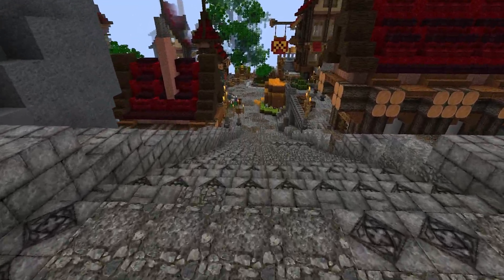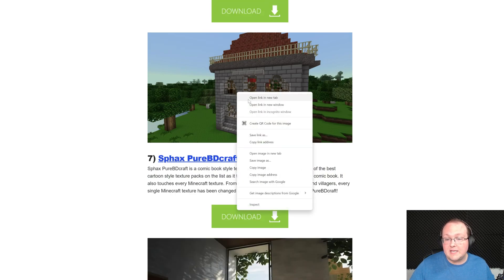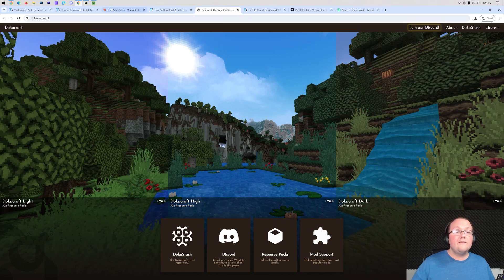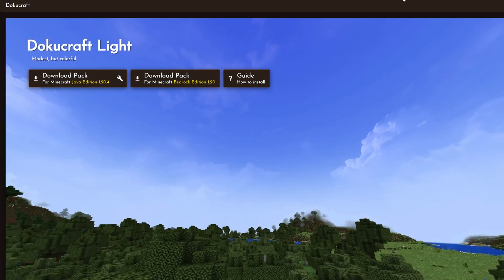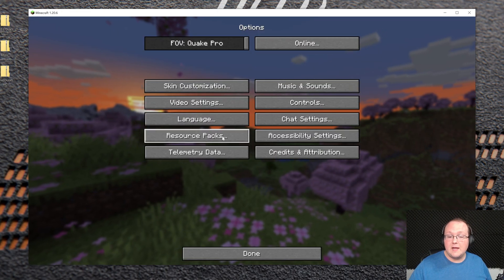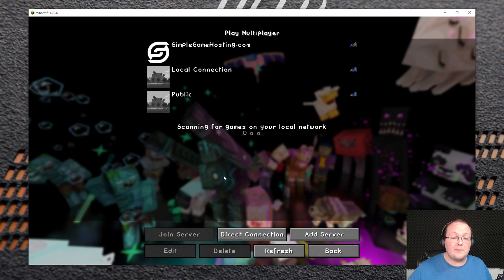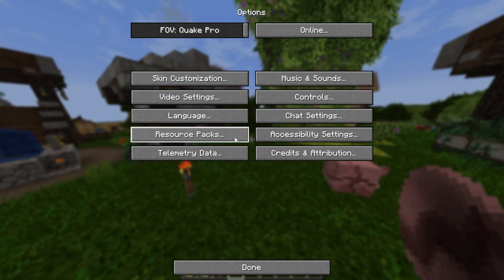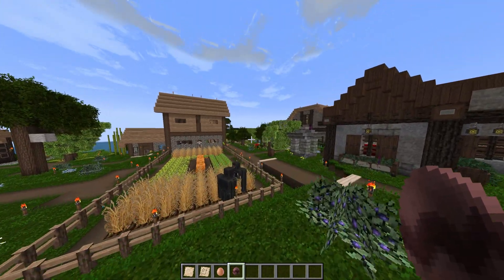How To Get Minecraft Texture Packs in 1.20.6 (PC)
How can you download and install texture packs in Minecraft 1.20.6 on PC? Well, this video goes over exactly how to add resource packs to Minecraft 1.20.6. Allow you to customize Minecraft with texture packs giving it a medieval, cartoon, or even realistic style. No matter what 1.20.6 texture pack you want to get, this video will show you how, so let’s jump right on into it!

About this video: Texture packs are one of the best ways to customize Minecraft 1.20.6, and in this video, we show you exactly how to download and install texture packs for Minecraft PC 1.20.6. Because texture packs and resource packs are the exact same thing, this video also shows you how to get resource packs for 1.20.6.

To get started, we will need to go over how to download texture packs for Minecraft PC 1.20.6. You can find a link in the description above that will take you to our list of the best texture packs for Minecraft 1.20.6. That list features every style of Minecraft resource pack you would want, and it is designed to have the best texture packs for each category. From cartoon and medieval to realistic and similar to vanilla, there is something on that list for everyone.

When downloading texture packs, you will most likely download them from CurseForge, Modrinth, or a website managed by the texture pack creator themselves. No matter where you download a resource pack from for 1.20.6, make sure that you are using a trusted source. It is also work nothing that most resource packs for 1.20+ will work in 1.20.6.

Next up is going over how to install texture packs in Minecraft 1.20.6. Start off by opening up Minecraft 1.20.6. Then, from the Minecraft main menu, select “Options” and “Resource Packs” in the bottom left, you will see a “Pack Folder” button. Click this to open your resource packs folder.

To install resource packs in 1.20.6, drag-and-drop all of the Minecraft texture packs you want to install into this “resourcepacks” folder. When you do, they will appear in game after a few seconds.

Back in Minecraft, all of the 1.20.6 texture packs will be in the “Available Packs” section. Hover over the texture pack you want to activate and click the arrow to move it to the “Selected Packs” section. Click done, and your texture pack will activate.

You can now use your texture pack in Minecraft. It is also possible to stack Minecraft resource packs. This is great if a resource pack isn’t finished or if you are using a weapon pack or a painting pack. The top resource pack in the “Selected Packs” section is the first one to show. Adding another texture pack under it means that any texture not loaded by the first pack will be loaded by the second.

There can be an unlimited amount of texture packs used together assuming that they are all 1.20.6 compatible and have missing textures that can be used by the next pack. Any textures not found in any of your selected resource packs will have vanilla textures.

With that being said, you now know how to download and install texture packs for Minecraft PC 1.20.6. If you have any questions about how to get Minecraft texture packs in 1.20.6, let us know in the comments. We will try our best to help you out. Thank you in advance!